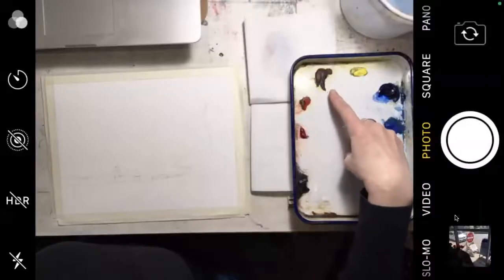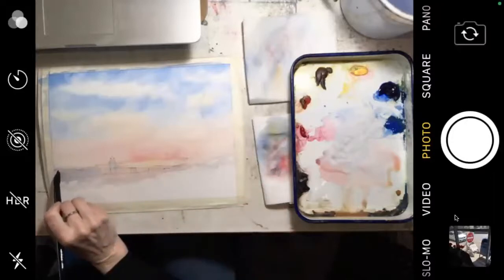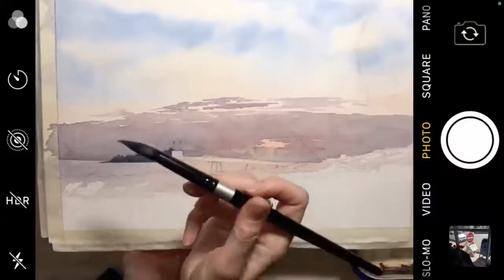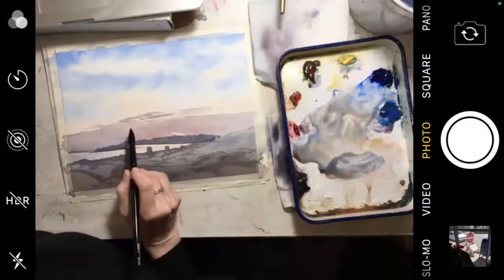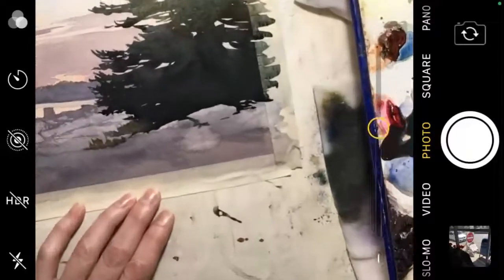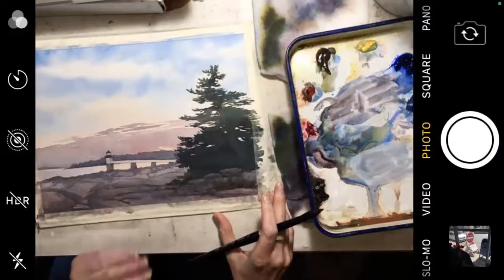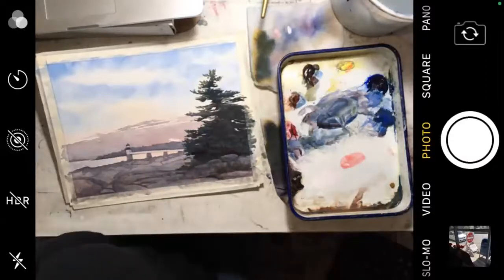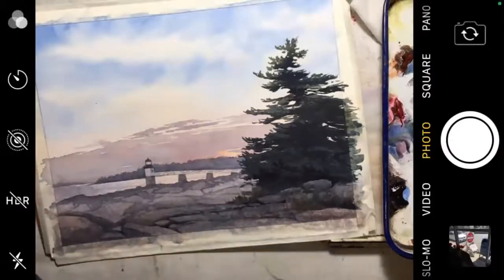Watercolor Demonstration - April 2020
This is a watercolor painting demonstration given to the Essex Water Color Club by Susan Lynn...April 2020